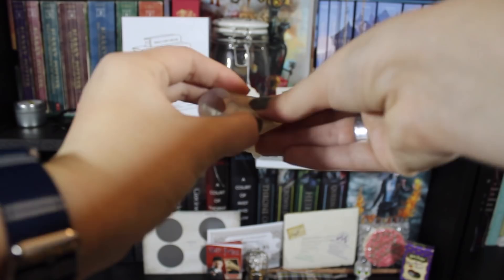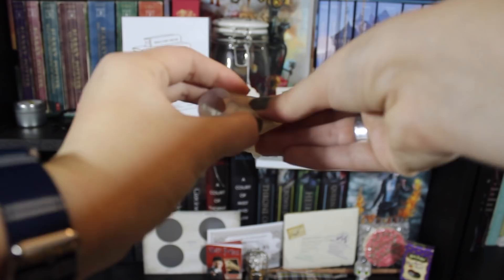LADY LECTURE: The Diva Cup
This is my first video for a new series I want to make: Lady Lecture. I am not a doctor and have never gone to school for anything like gynecology or anything like that. BUT I do want to talk about my experiences with things regarding my vagina in the hopes of giving some insight for your own choices if you also have a vagina.

I hope you guys like this new series. Be kind in the comments please

I am a creator and cohost of the Biannual Bibliothon!

Amazon Wishlist: